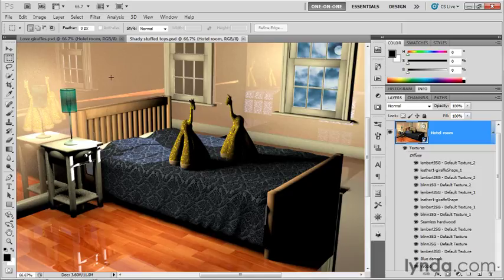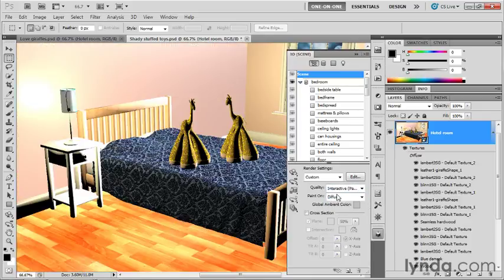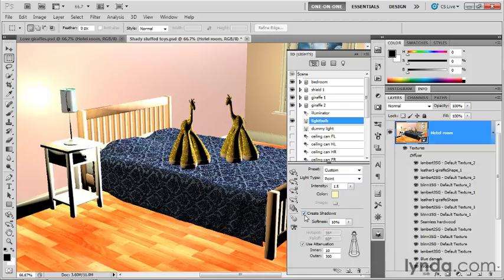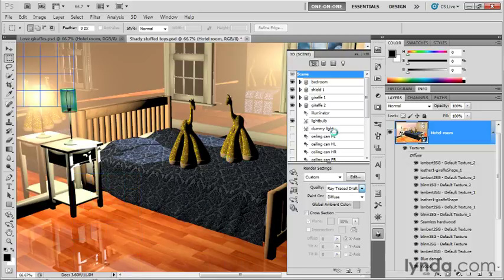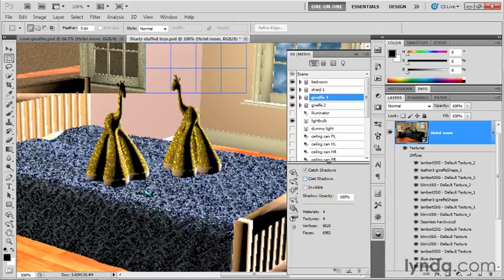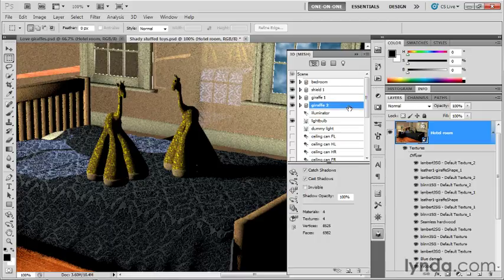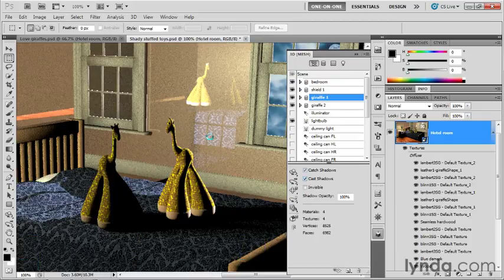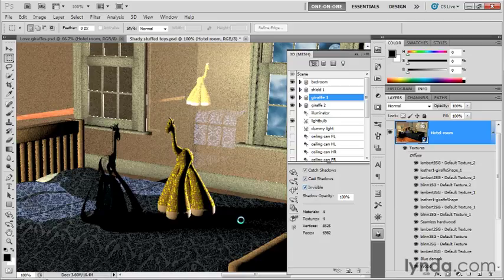PHOTOSHOP CS5_EXTENDED_ONE_ON_ONE 3D_SCENES_mrdatjojo1211_part 52